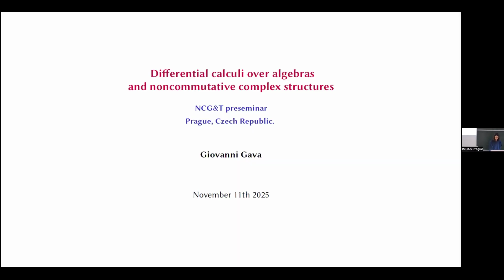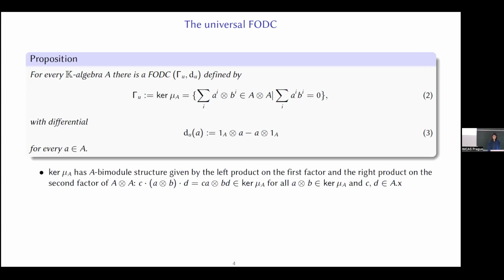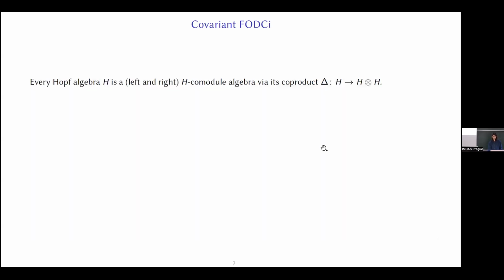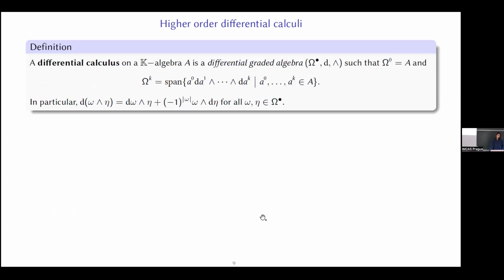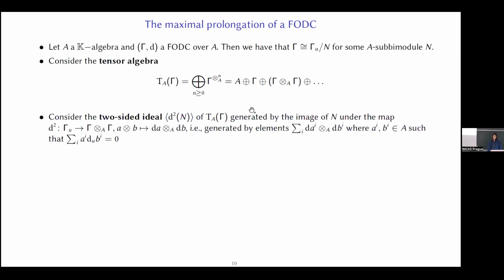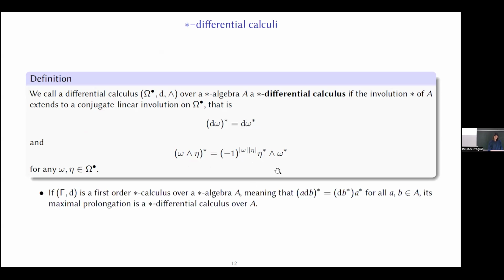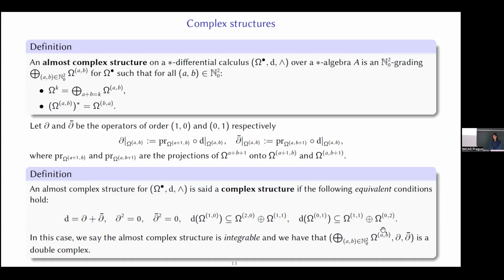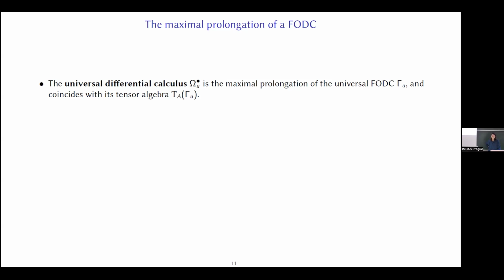Giovanni Gava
Differential calculi over algebras and noncommutative complex structures